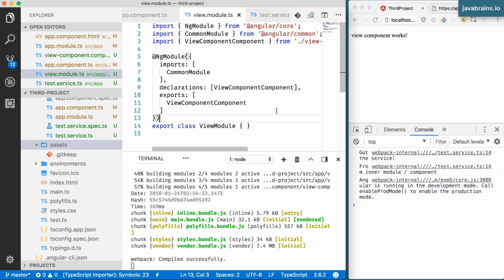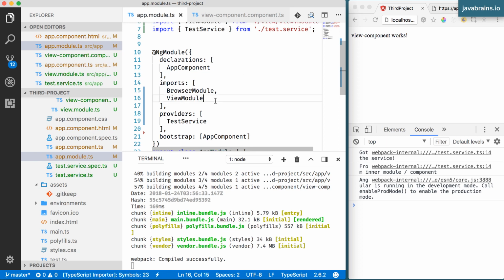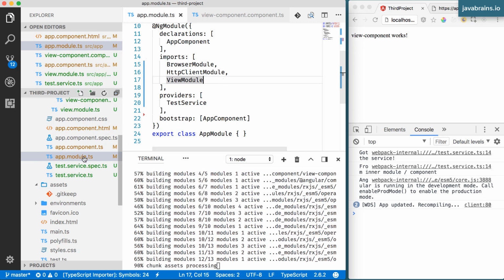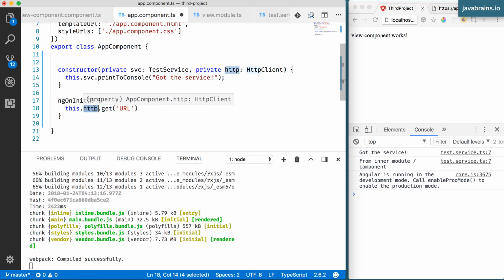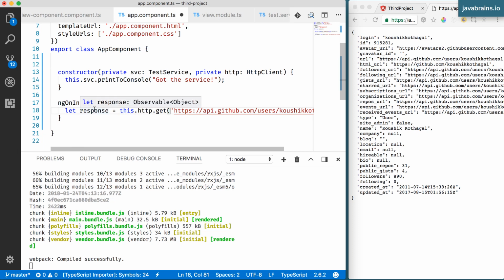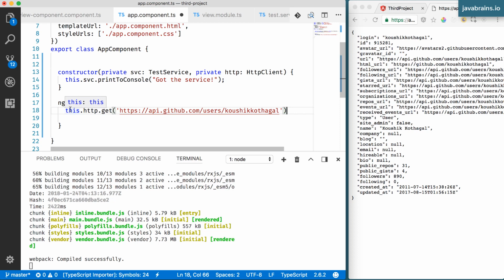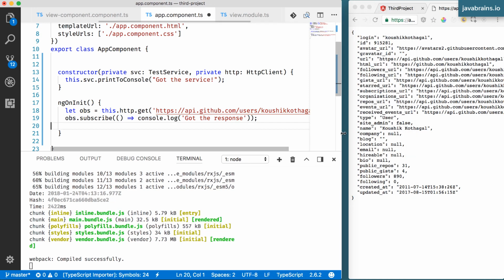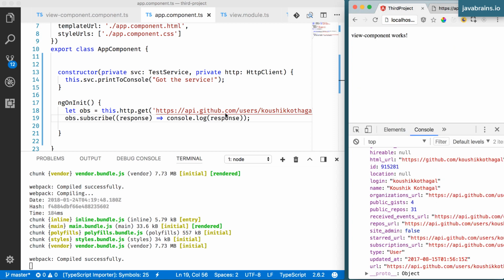Angular 6 Basics 23 - Making REST calls with HttpClient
Learn how to use the inbuilt service `HttpClient` to make REST API calls and get data from external APIs.